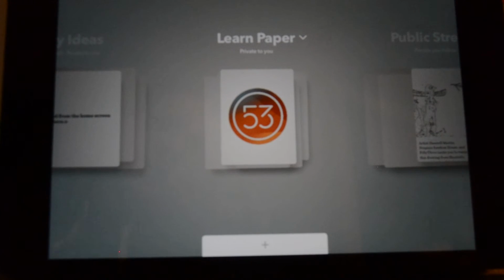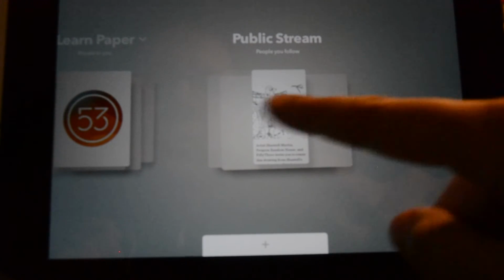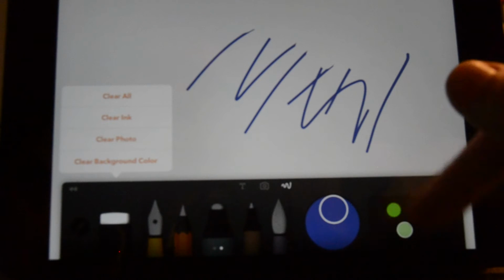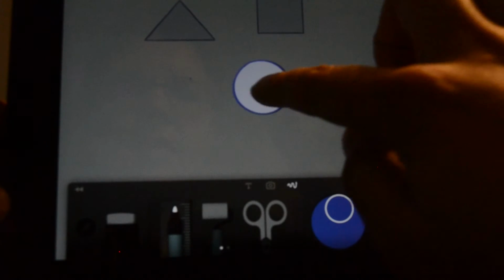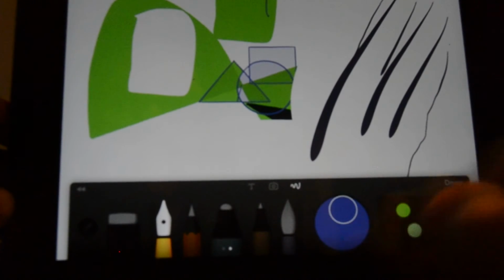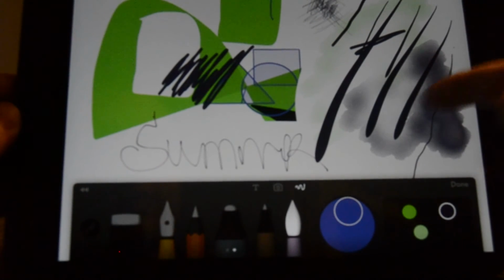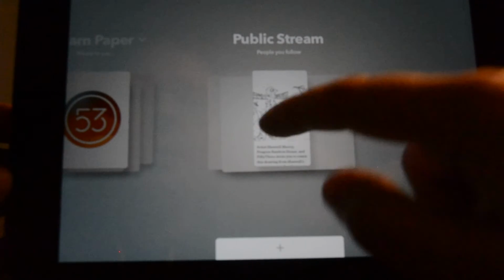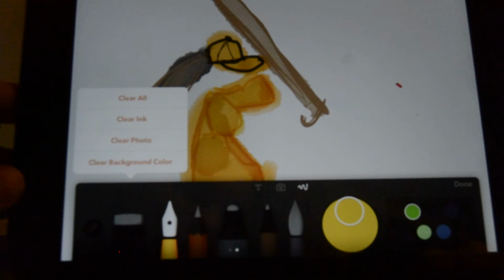Paper by 53 Tutorial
A brief introduction to the digital sketching app Paper by 53